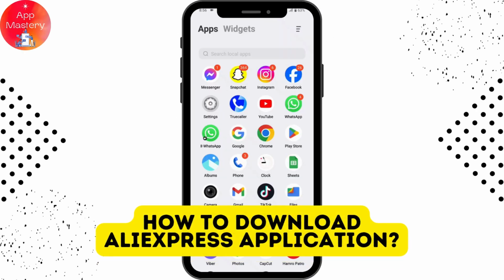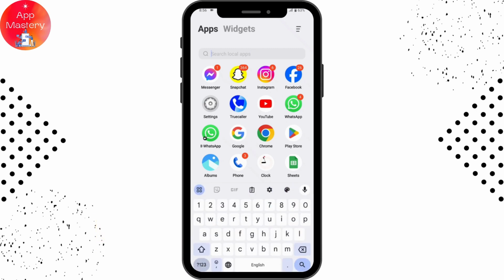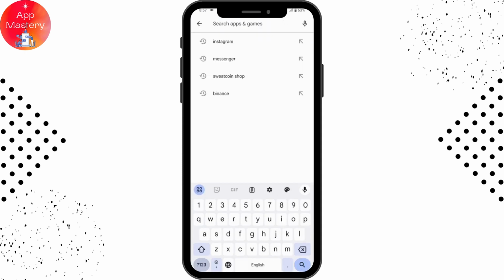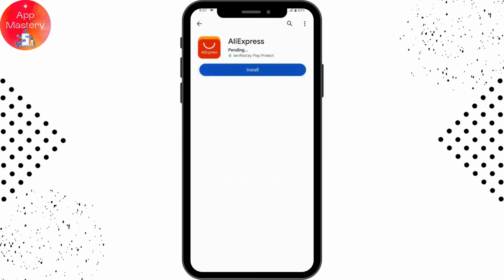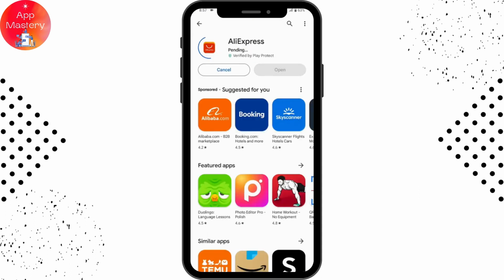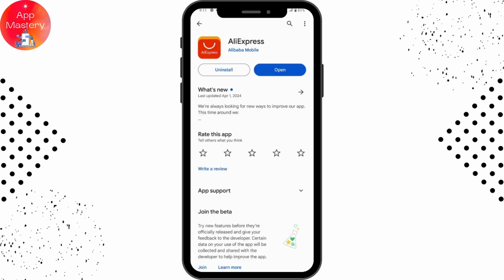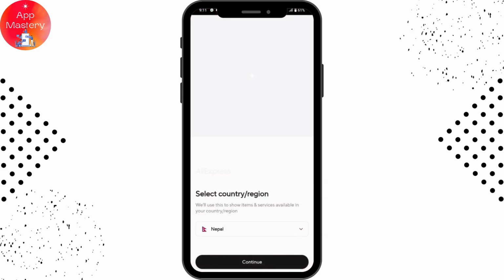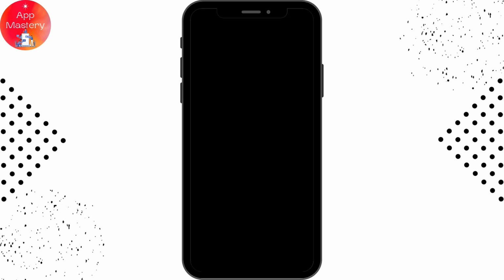How To Download AliExpress App 2024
How To Download AliExpress App

Looking to download the AliExpress app? App Mastery has the solution! In this tutorial, we'll guide you through the steps to download and install the AliExpress app on your mobile device, enabling you to shop for a wide range of products conveniently.

Downloading the AliExpress app allows you to browse millions of products, enjoy exclusive deals, and track your orders with ease. We'll show you how to find and download the AliExpress app from the Google Play Store (for Android devices) or the Apple App Store (for iOS devices), ensuring you can start shopping in no time. Watch now and learn how to download the AliExpress app with App Mastery!